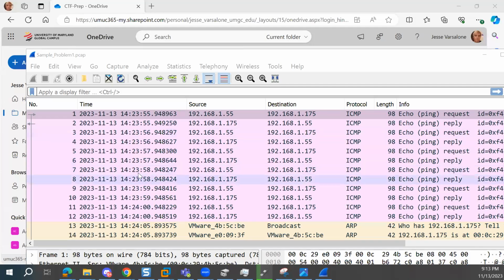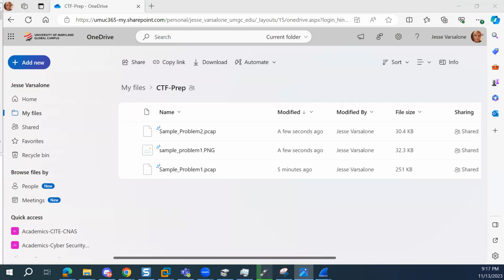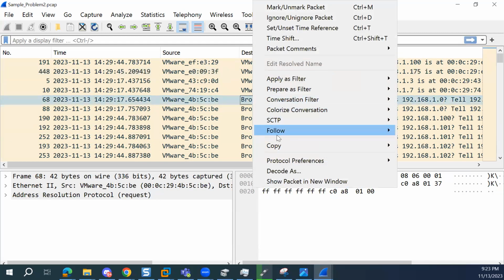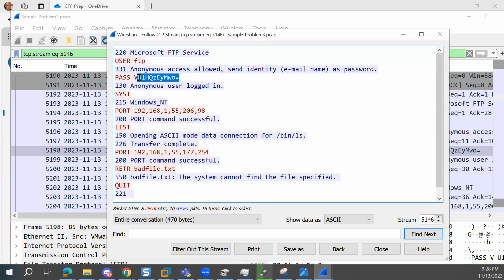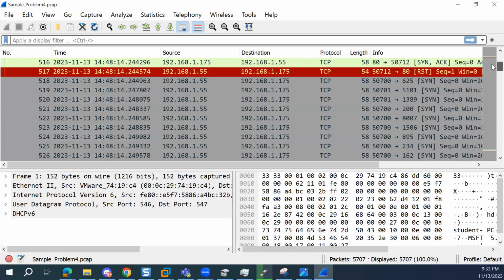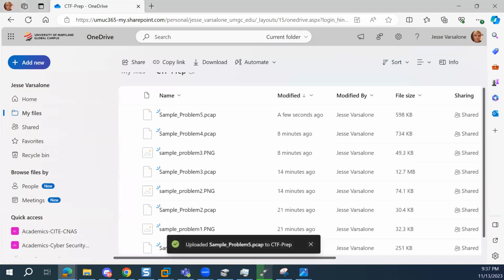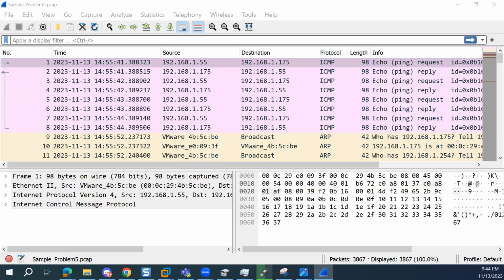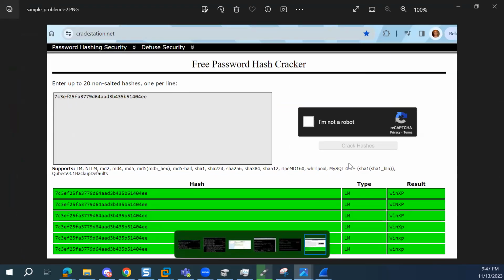CyberMaryland 2023 Training session1 Recording 1920x1080